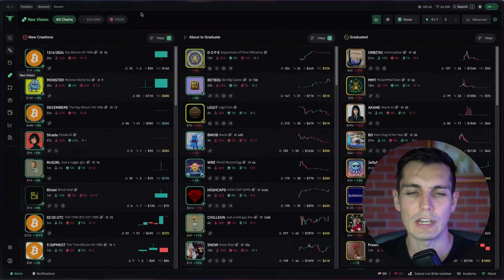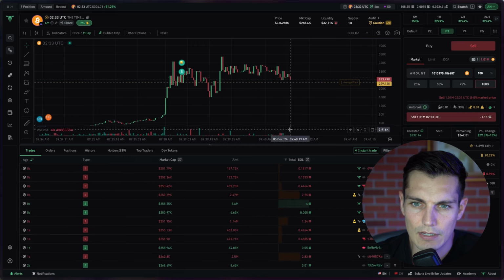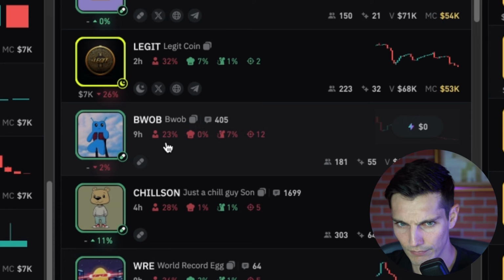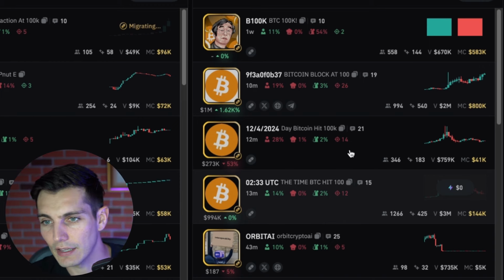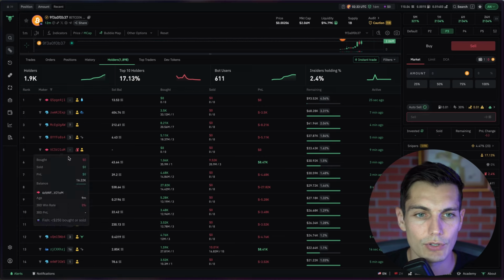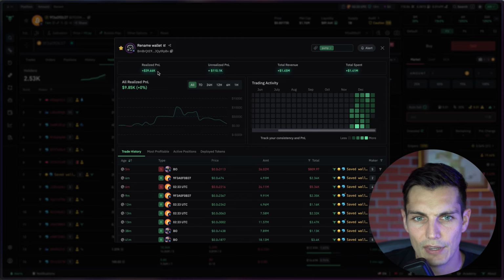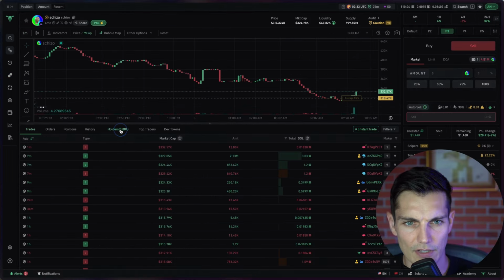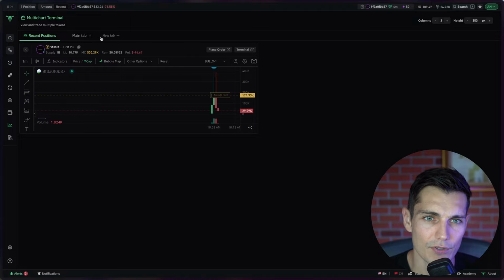Why Memecoins Traders Should Switch to BullX Neo NOW! [Free Access Code]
If you are stuck in the waiting list, paste this in the neo bullx telegram chat: start=access_8T563REF0SR

In this video, we dive deep into the new BullX update and explore its four powerful functionalities for trading meme coins. Learn how one trader made over $200k using Neo BullX, and get insights on how to avoid market dumps with the new Neo Vision feature. Discover how to leverage key metrics, such as top holders and bot users, to make informed trading decisions. The video also provides tips on navigating the new updates efficiently to optimize your meme coin trading experience.

00:00 Introduction to BullX Update
00:29 Exploring Neo Vision and Meme Coins
01:34 Using Holders Tab for Insights
02:51 Real-Time Trading and Analysis
03:49 Advanced Metrics and Strategies
07:17 Wallet Tracking and Alerts
12:34 Final Thoughts and Tips